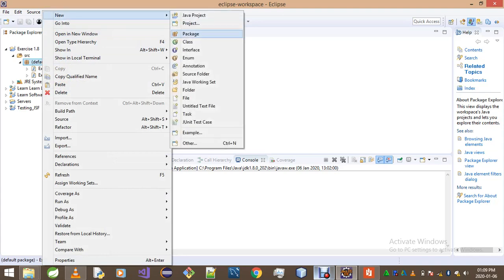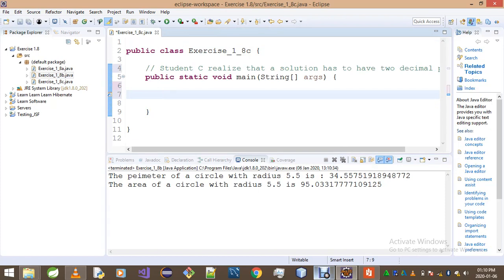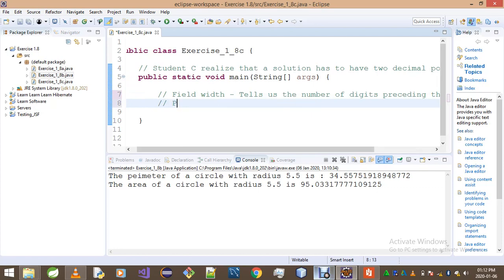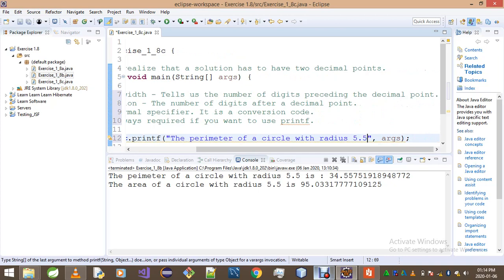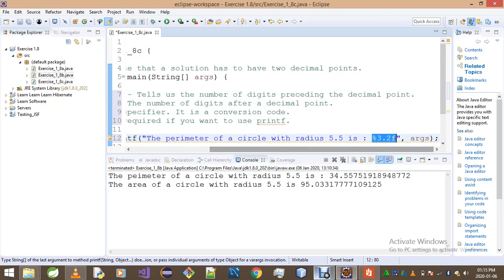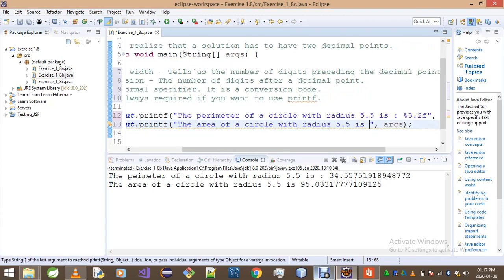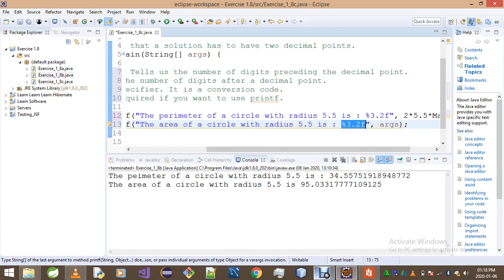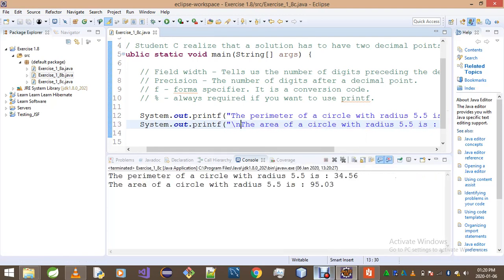Introduction To Java Programming Exercise 1 8c